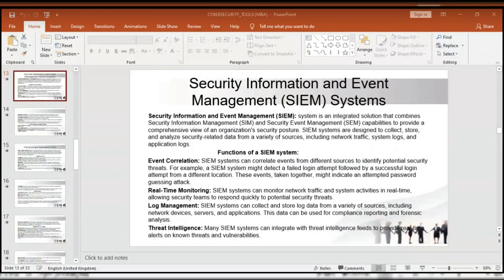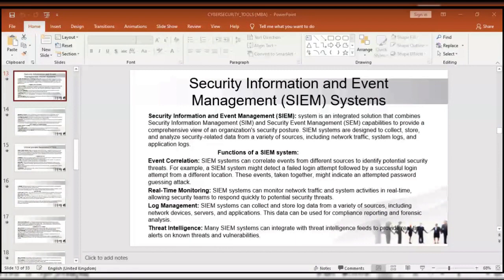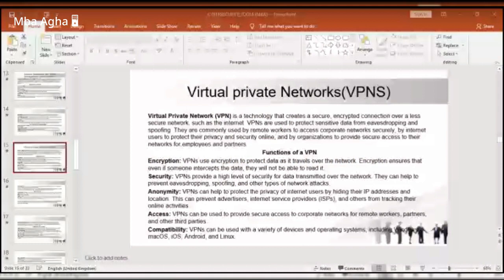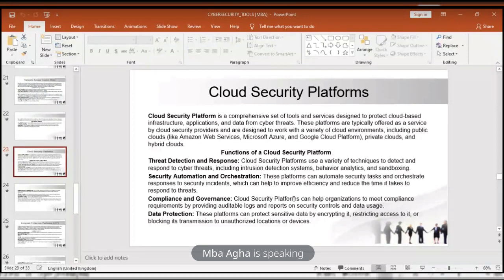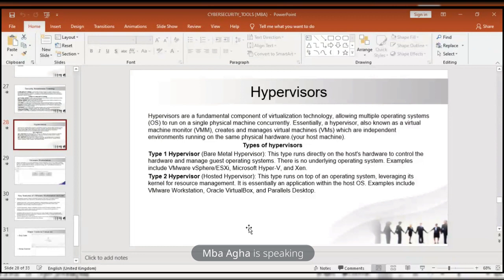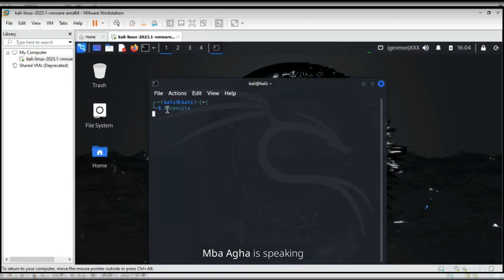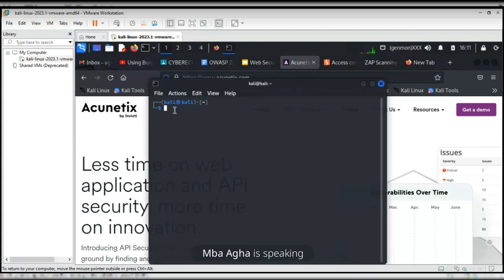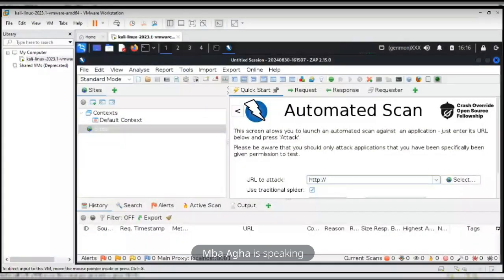3MTT Ebonyi State CyberSecurity Class